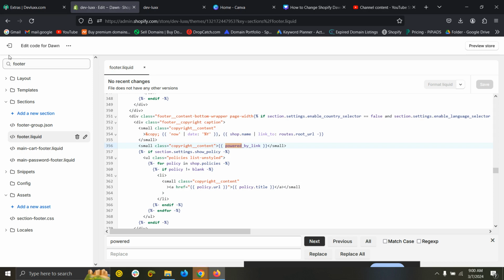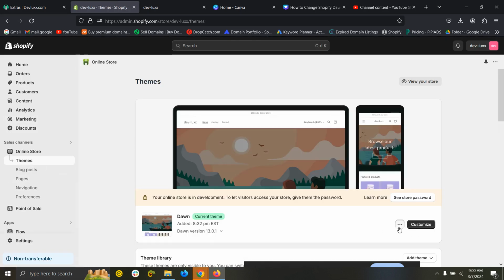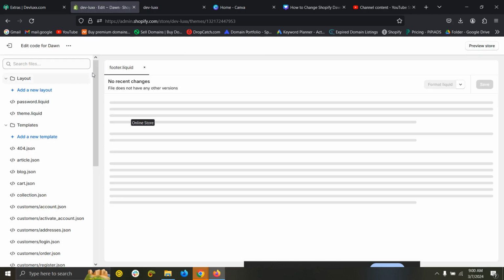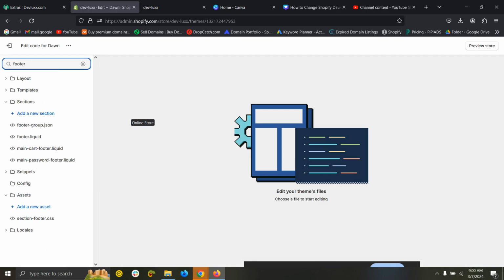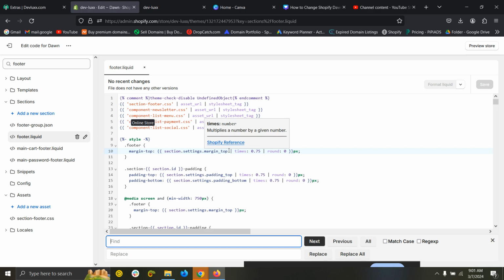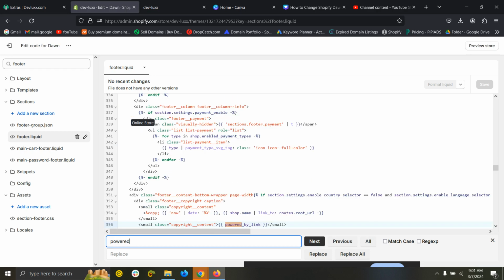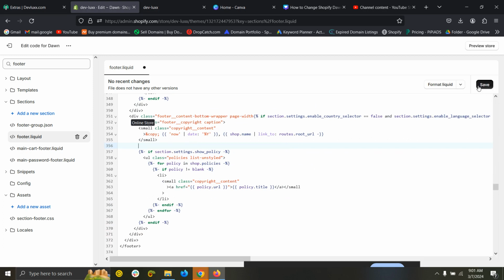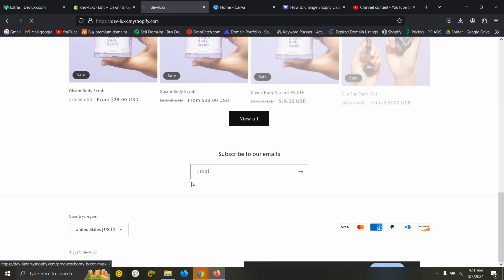How to Remove 'Powered by Shopify' from Footer of Shopify Theme [Easy]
In this quick tutorial, learn how to remove the 'Powered by Shopify' text from your online store in just one minute, regardless of the theme you're using.

Ready for a Quick Solution 📌?

Chapters
00:00 Introduction
00:09 Open The Theme's Code Editor
00:20 Search for Footer Section
00:29 Search for 'Powered by Shopify' Liquid code
00:42 Removing the Part